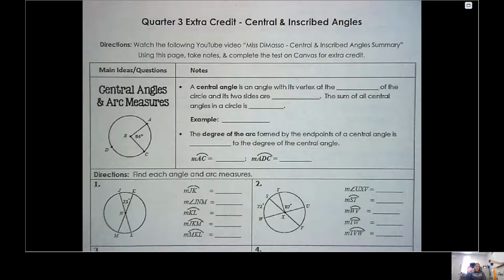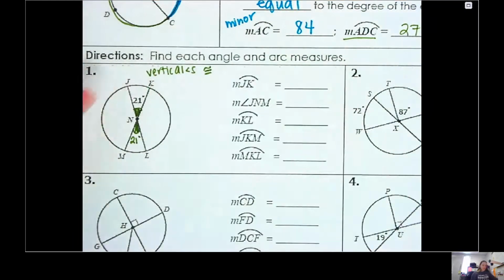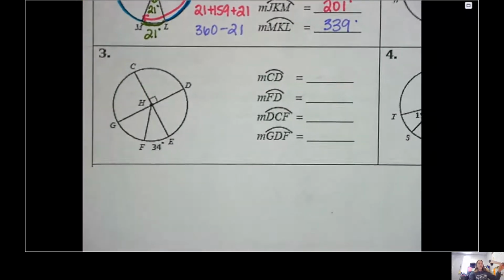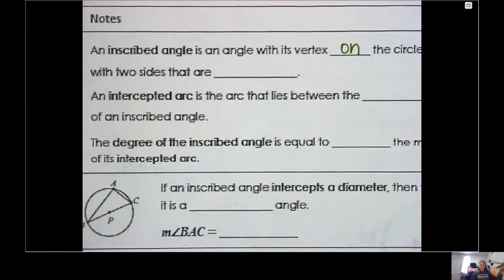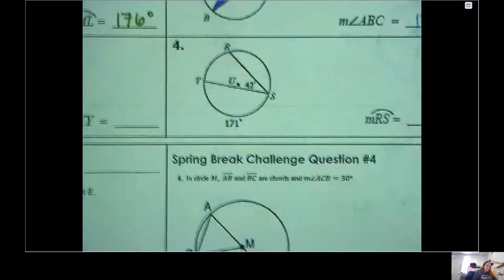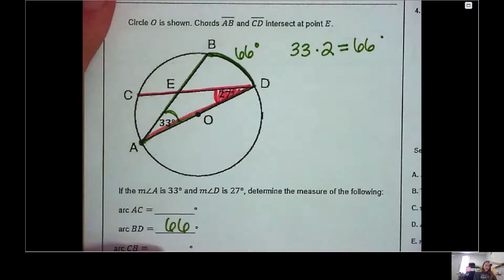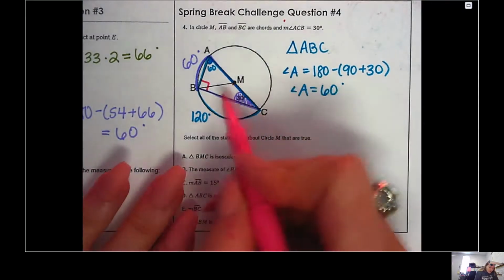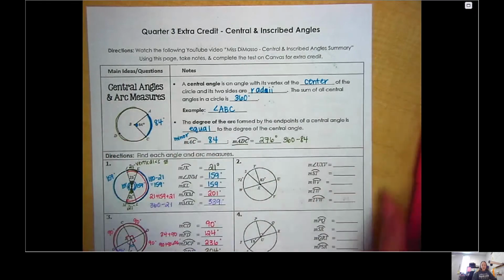Central & Inscribed Angles Extra Credit